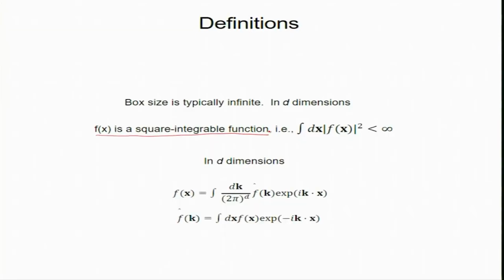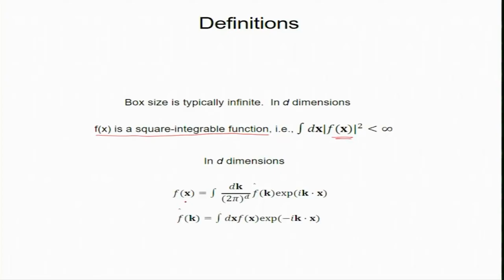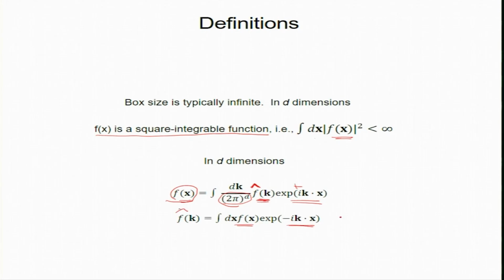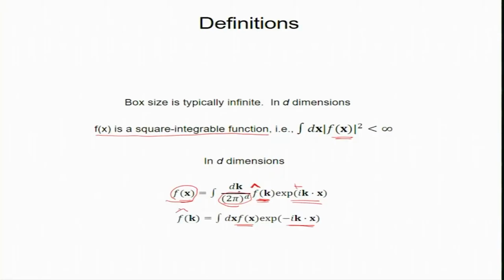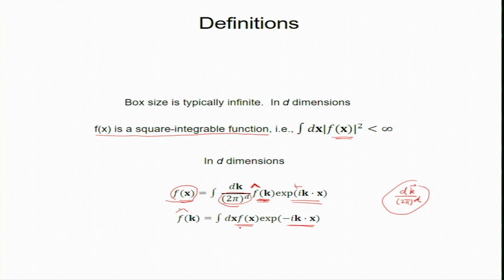Fourier Transform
Subject: Physics
Name of Presenter: Prof. Mahendra K. Verma